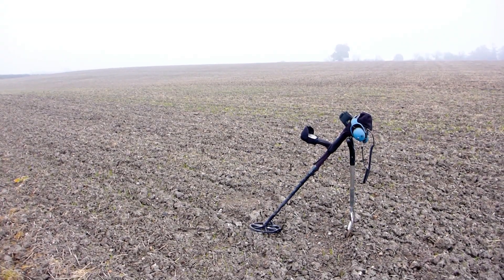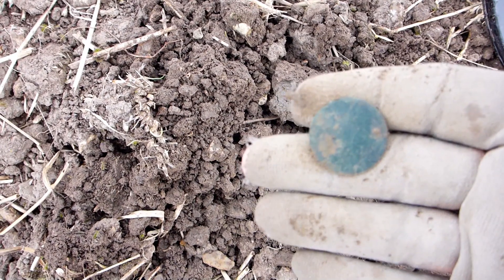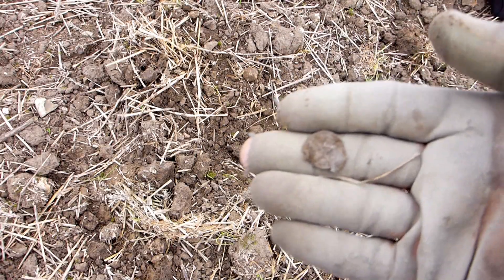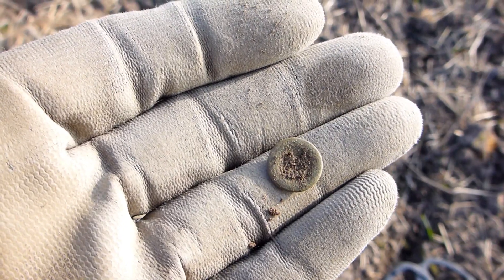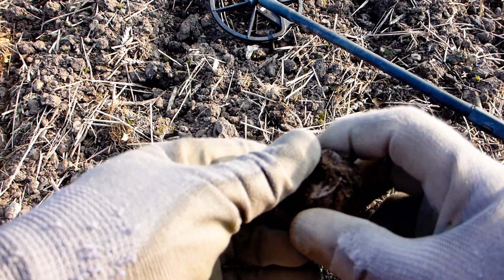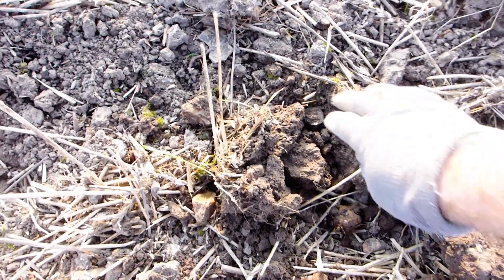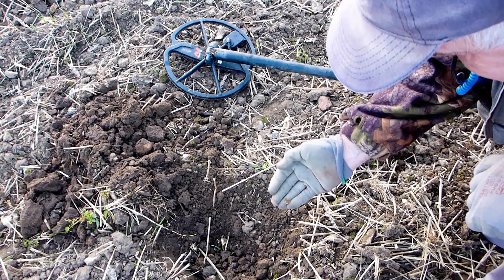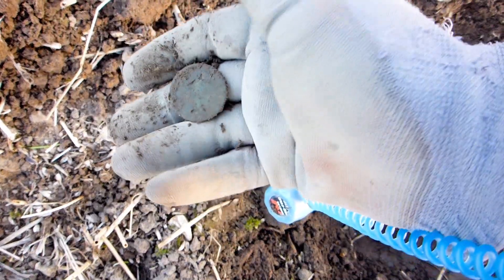Exceptionally Rare GOLD Celtic "Tring Wheel" stater, Trifecta day at Vicarage Farm - 25th Oct 2017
What an afternoon!! Exceptionally rare Celtic Tring Wheel gold quarter stater, only one of twelve now found, a silver hammie, William shillings both real and fake and the other part of the Saxon brooch found last time out. Get in!
WARNING Old guy doing "Goldie Dance"